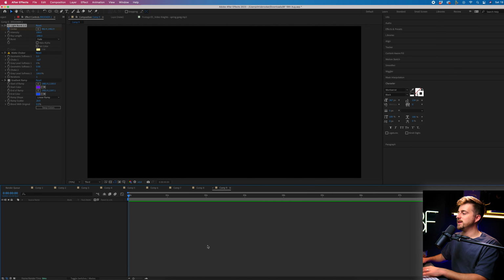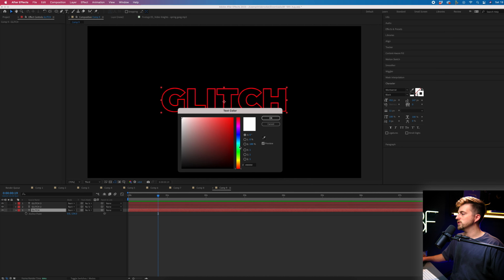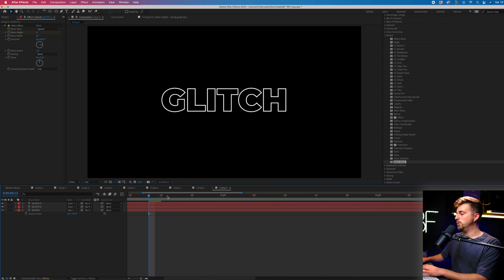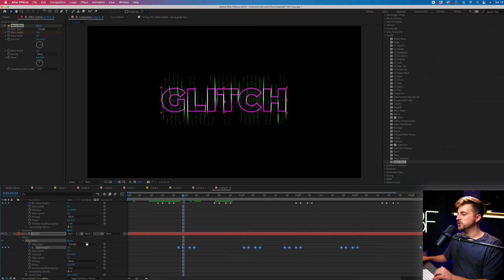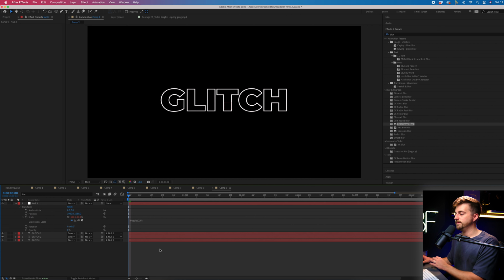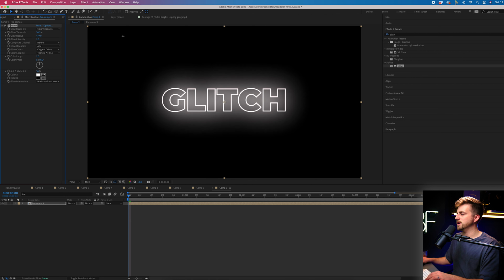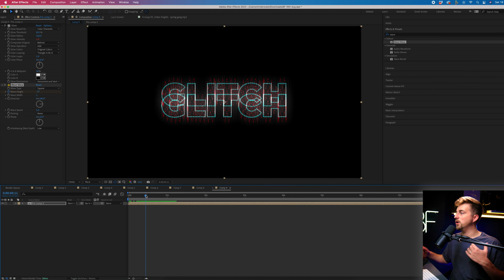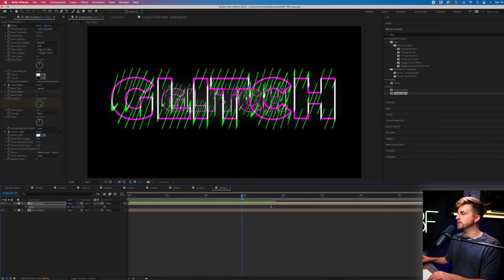Glitch Text Animation in Adobe After Effects 2023